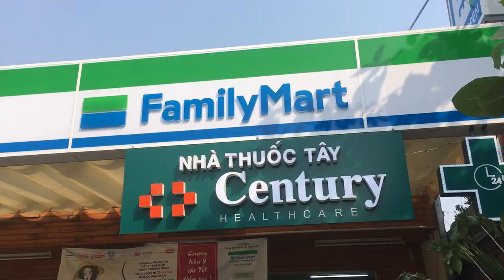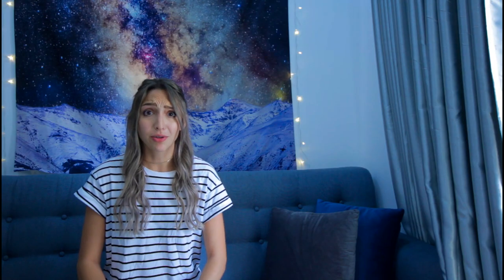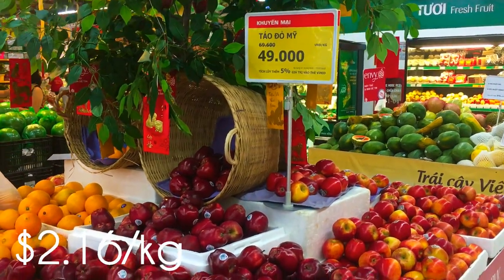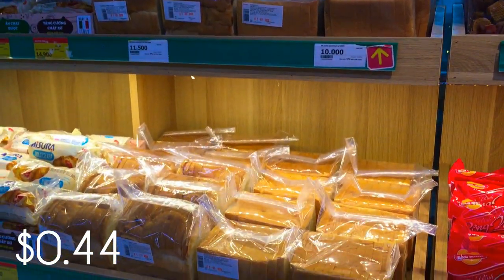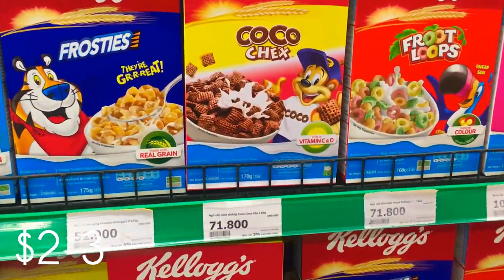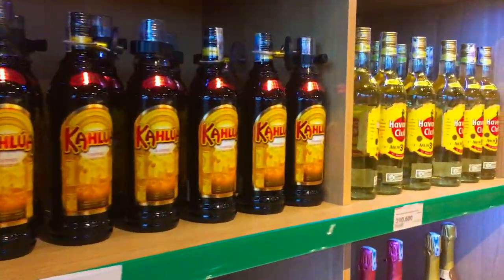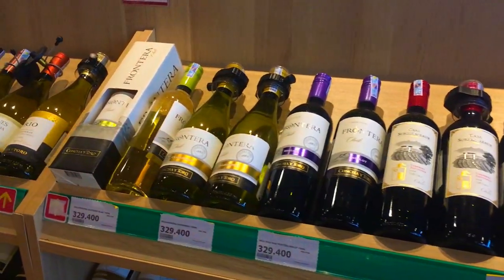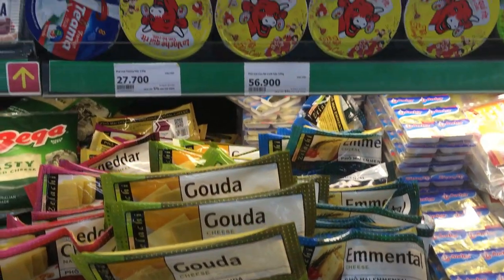Grocery Shopping In Vietnam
This video is to give you an idea of what it's like to grocery shop in Vietnam. In this video I go over where I like to buy things, what items you can find, and some of the prices you might see.

I completely forgot about vegan, gluten free, and organic groceries because I do not eat that way so I don't really have any information. However, with more research you should be able to find some products to fit your needs.

Homage Beats - Lush

- GEAR -
iPhone SE
ZhiYun Smooth Q Gimbal